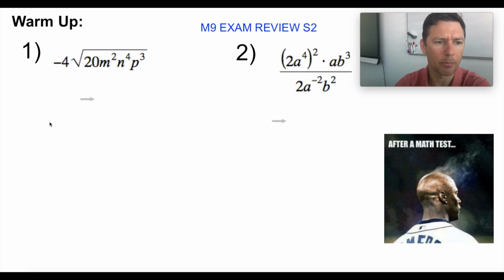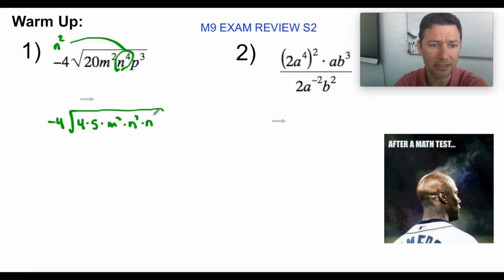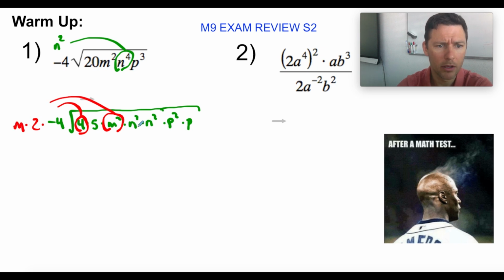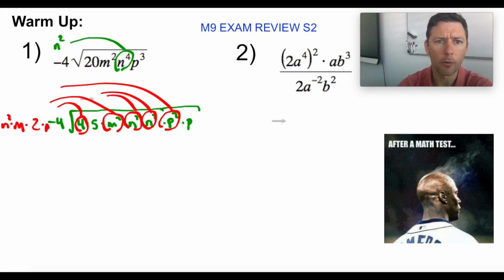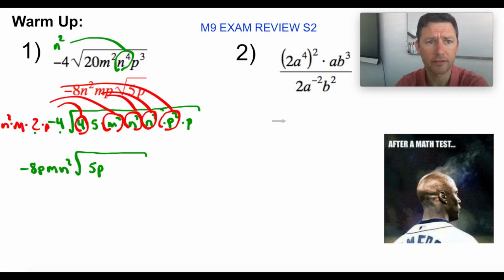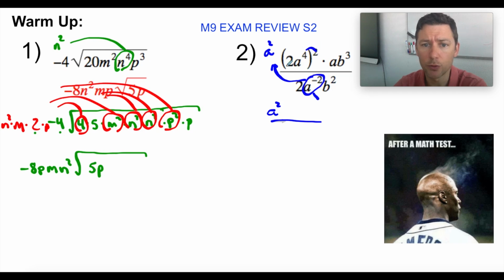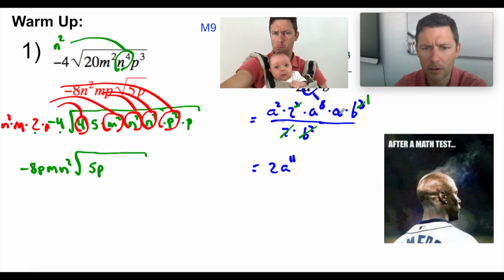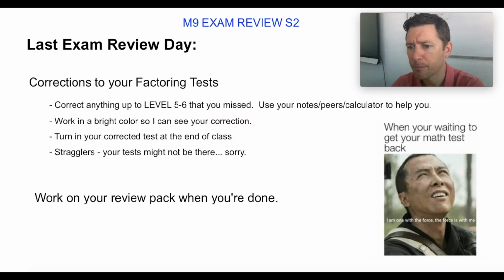M9 Final Exam Review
Sorry I can't be with you on the last round!